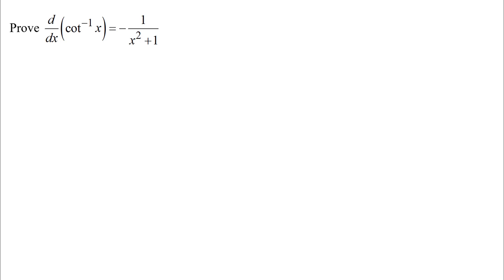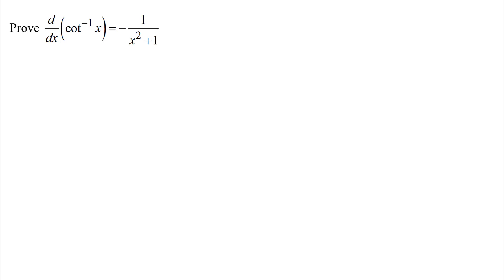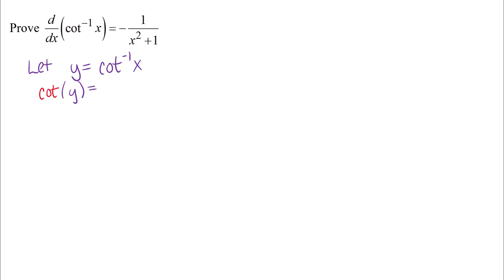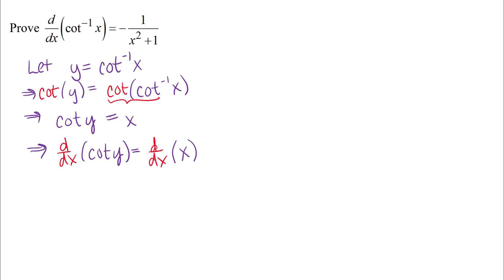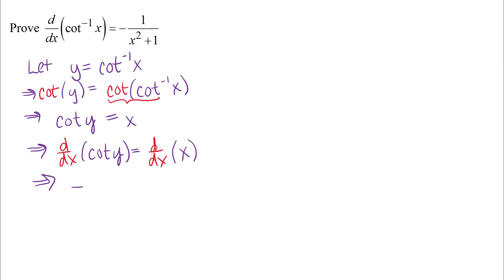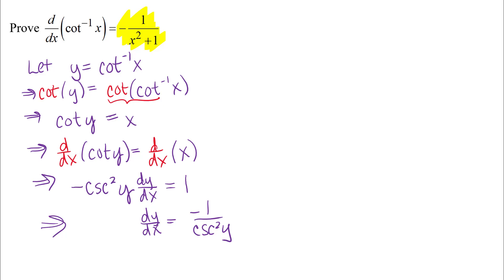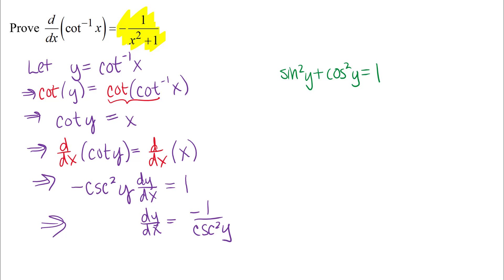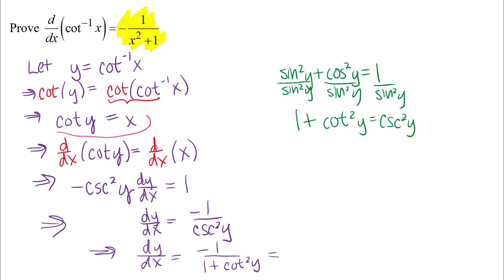Prove Derivative of Inverse Cotangent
A short proof that the derivative of the inverse cotangent function is what we said it was.